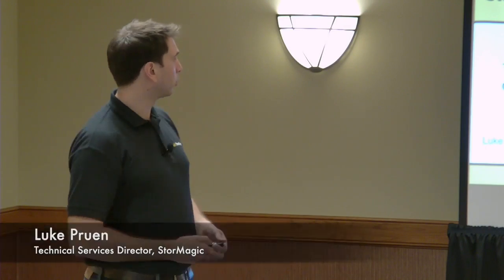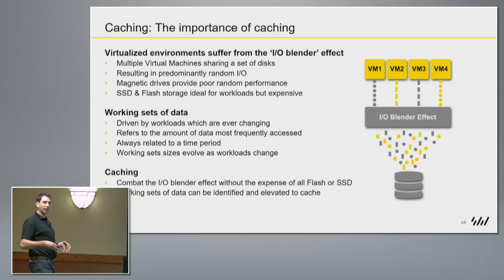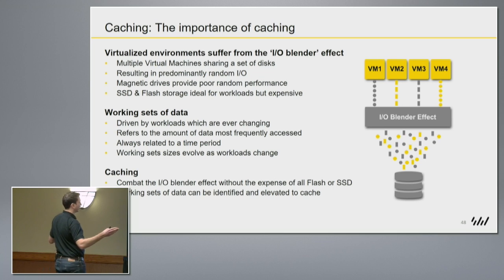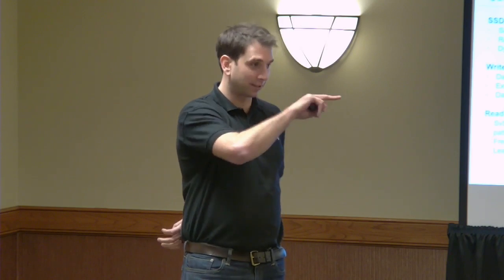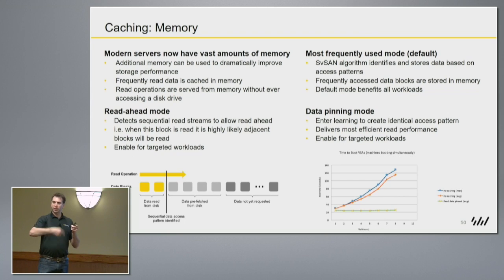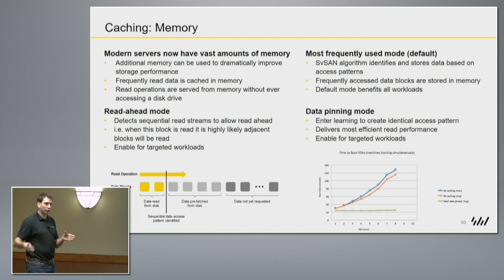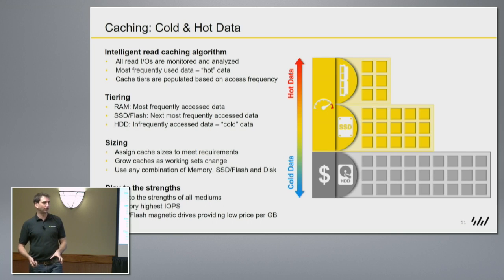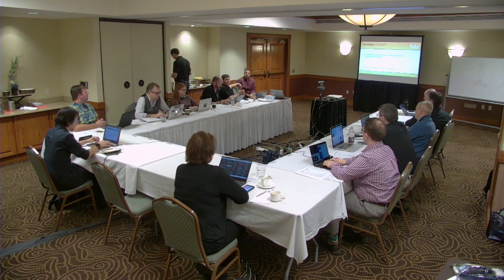StorMagic SvSAN Caching Deep Dive with Luke Pruen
Luke Pruen, Technical Services Director at StorMagic, reviews how StorMagic handles caching. This is done in both flash and in memory to optimize for best performance. They do this to have various VMs hitting an SSD first, maintaining high speeds through the various I/O calls. This is then intelligently managed down to slower disk storage, ensuring this isn't a performance choke point.

Recorded at Tech Field Day 13 in Austin, TX on February 2, 2017.